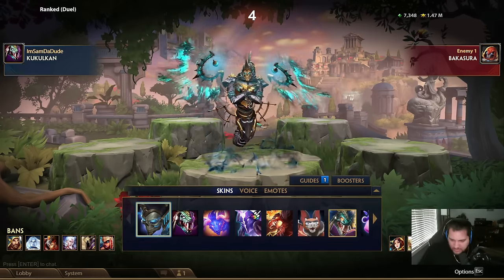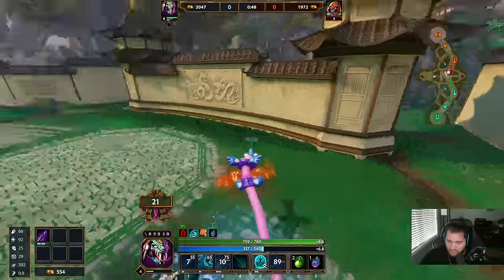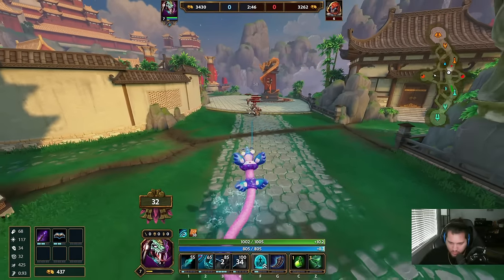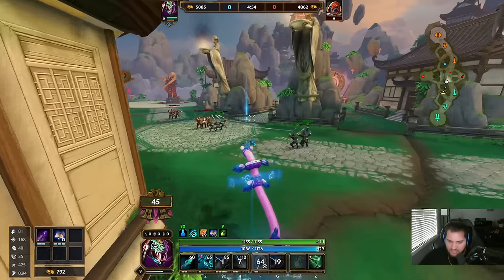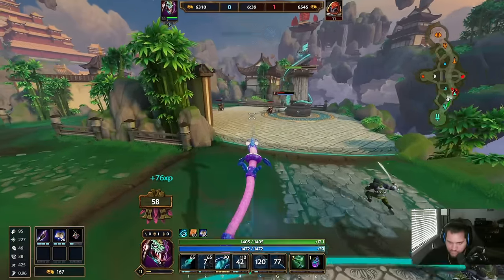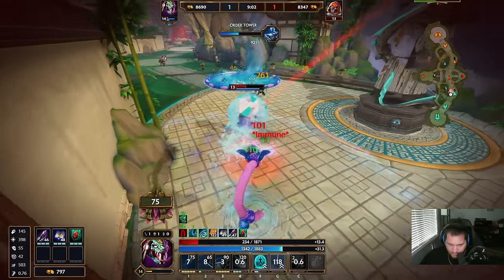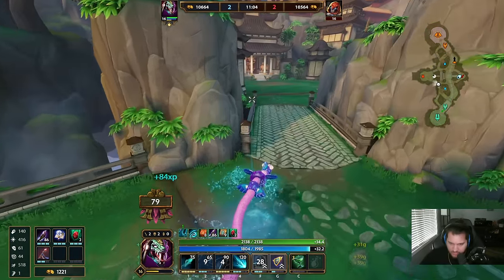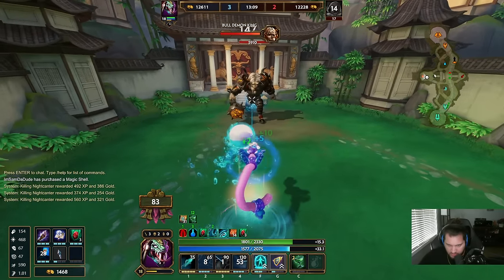1100 Power Kukulkan LITERALLY ONE SHOTS his enemies - Smite Ranked 1v1 Duel